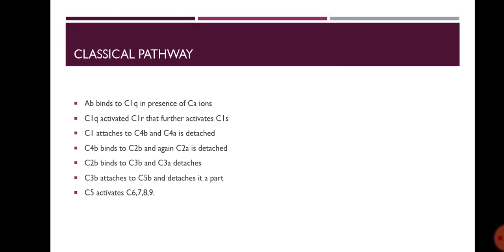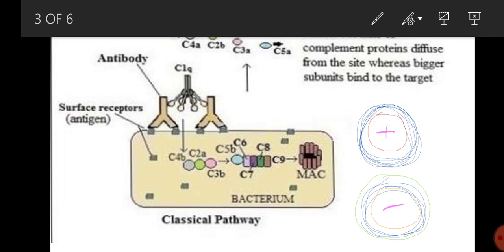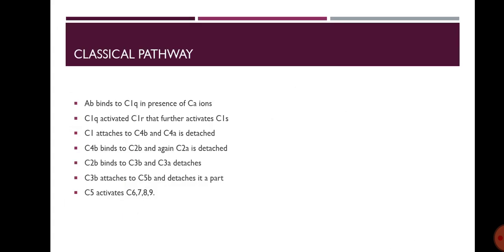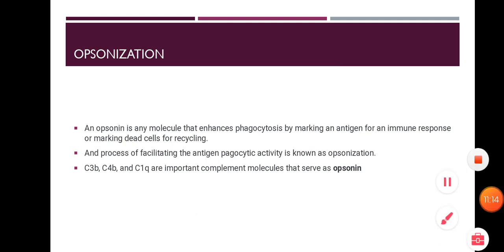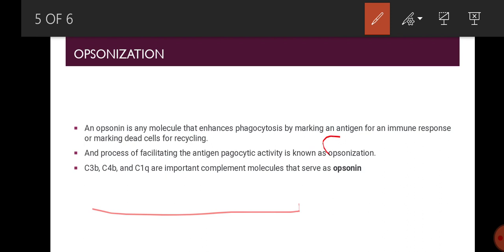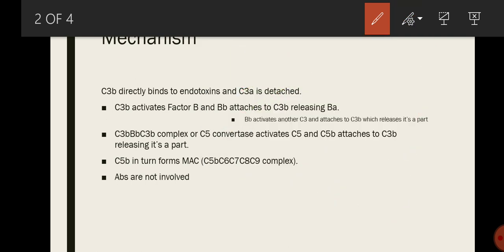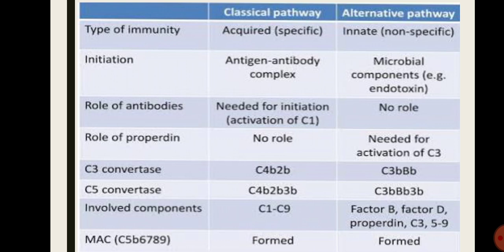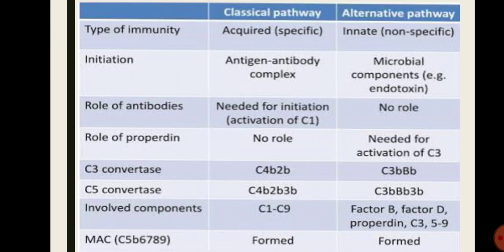Pathways of Complement System - Complement System Part - 2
The second video about Pathways of complement system in the first video we have discussed the general general introduction of the complement system in the upcoming videos we will be seeing the biosynthesis of the components clinical significance and the biological effects of the components of the complement system